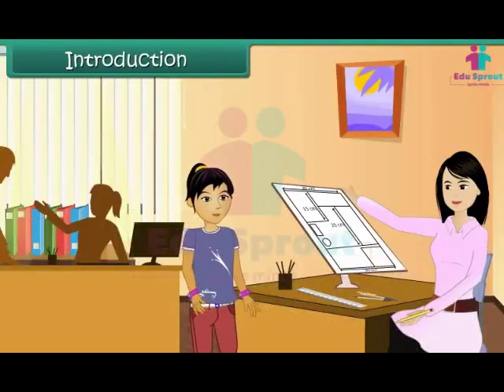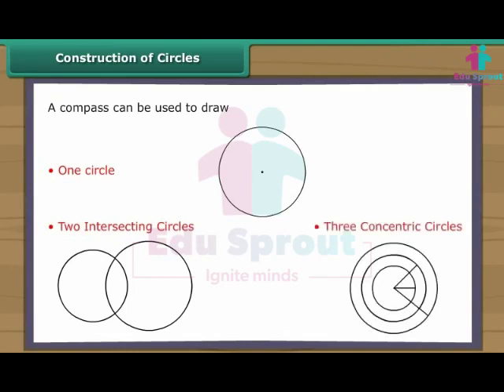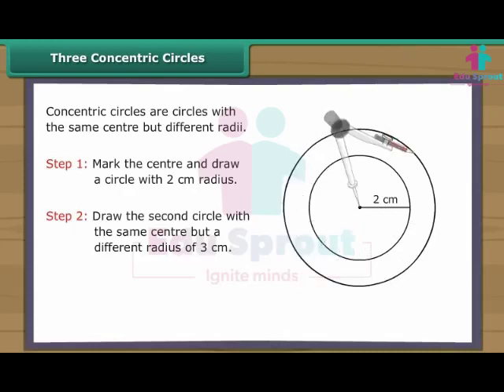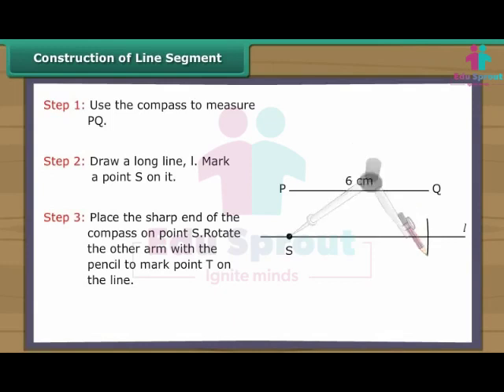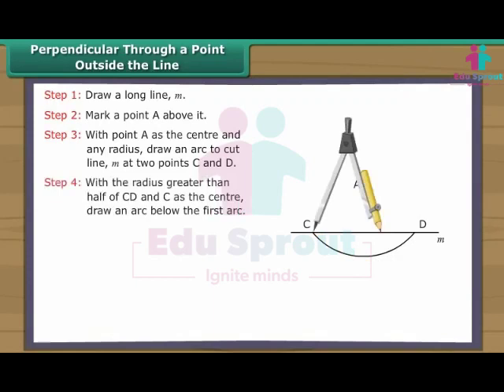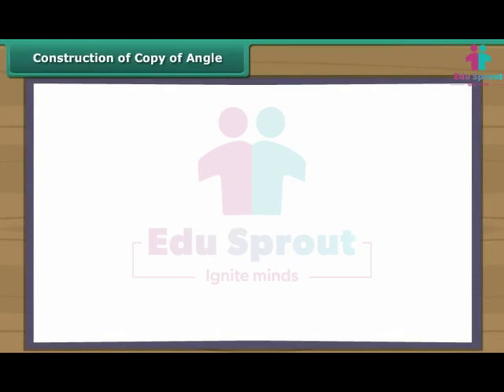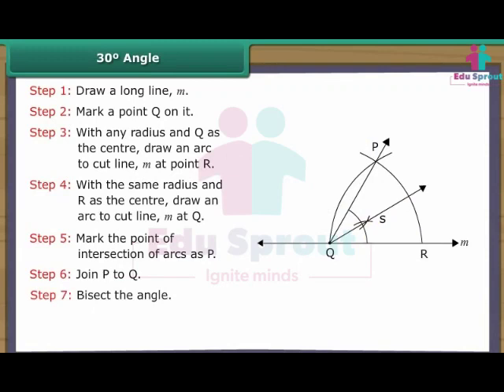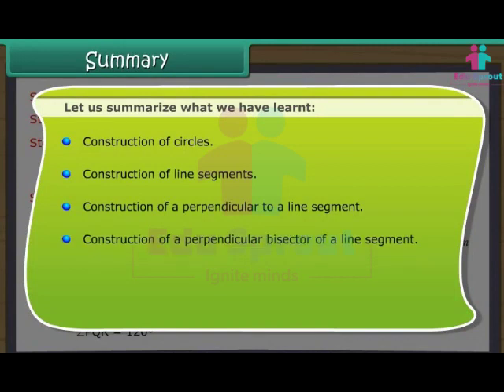🌈 CBSE Syllabus Class 6 MATHS Lesson 14 - Practical Geometry | NCERT | State Board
📚 Welcome to our educational channel! In this engaging math lesson, we're on a quest to explore the exciting world of practical geometry, making it both fun and educational for kids. Our video is thoughtfully designed to align with the CBSE, NCERT, and State Board curricula, ensuring that young learners have a strong foundation in this essential math concept.

🤩 Join us as we dive into the world of shapes, lines, and angles, teaching kids how to construct and understand geometrical figures, and how they are used in everyday life. We'll make geometry come alive with practical examples and interactive visuals.

🔍 What's inside:

Introduction to practical geometry
Constructing various geometrical figures
Understanding angles, lines, and shapes
Real-life applications of practical geometry
Step-by-step examples and engaging visuals
Fun activities to practice practical geometry
👩‍🏫 Our expert math teacher will be your child's guide throughout the lesson, ensuring they grasp the material in a way that's both educational and enjoyable. Whether you're a student, parent, or teacher, this video is a valuable resource to enhance your math knowledge and teaching techniques.